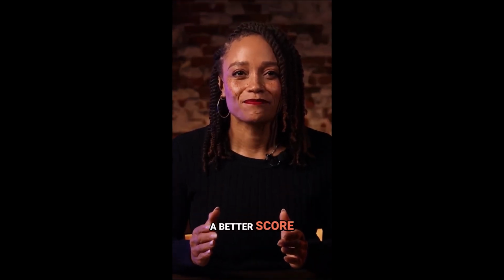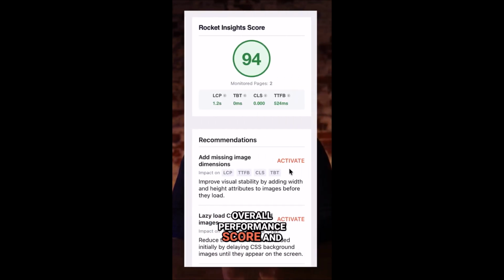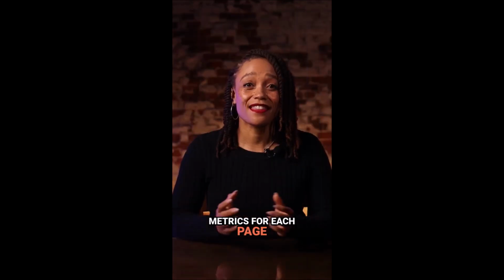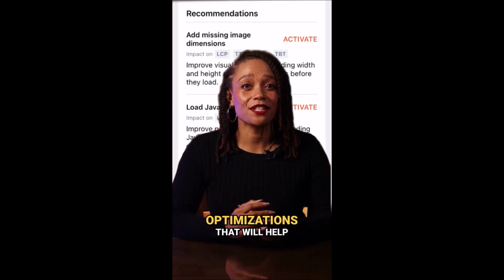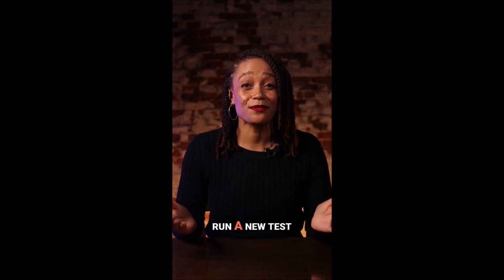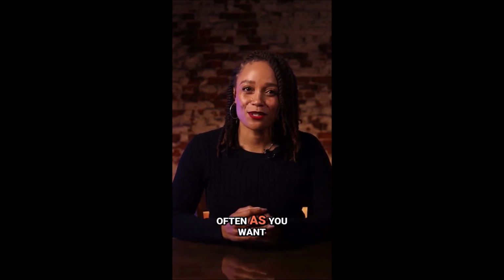Don't Use WP Rocket Until You See This New Feature!